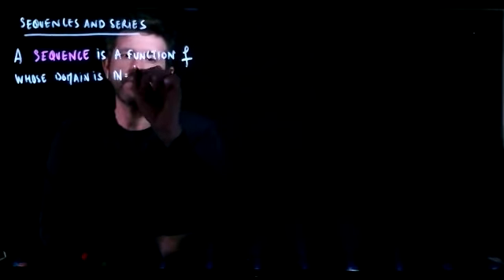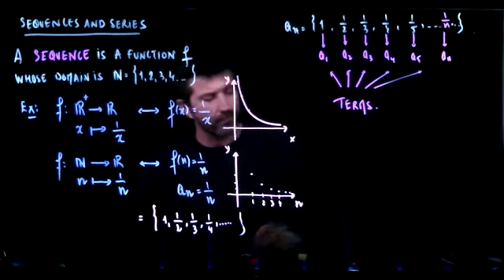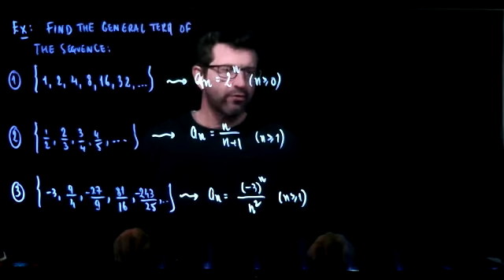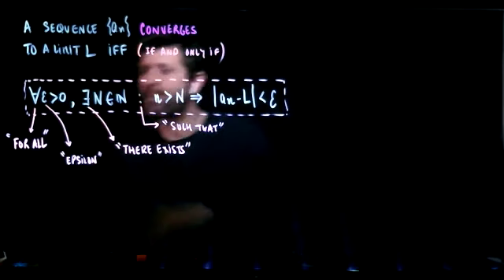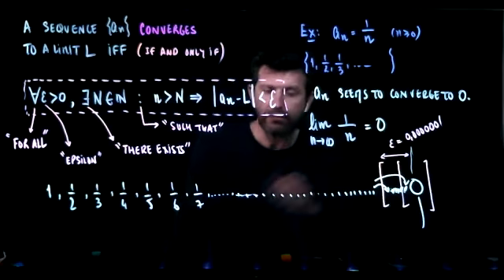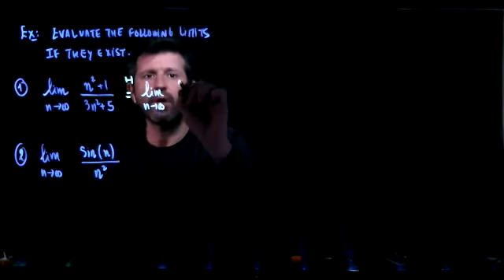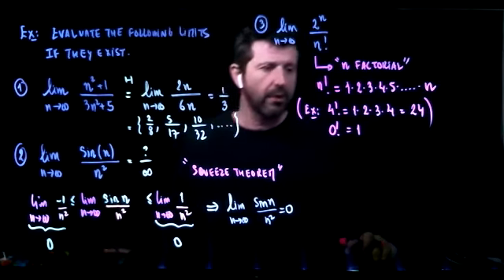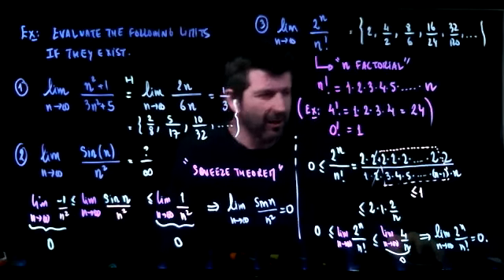Calculus II - Lecture 32 - Sequences